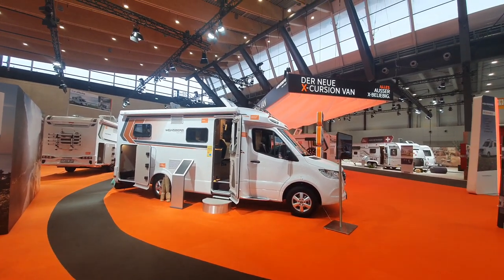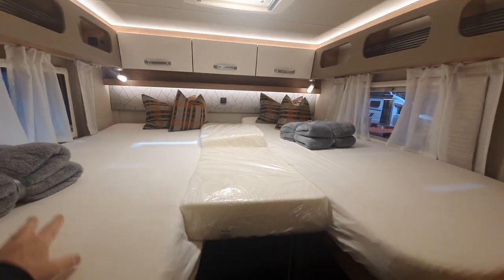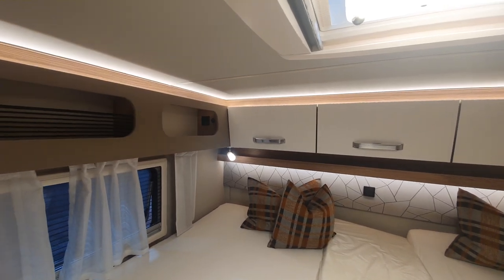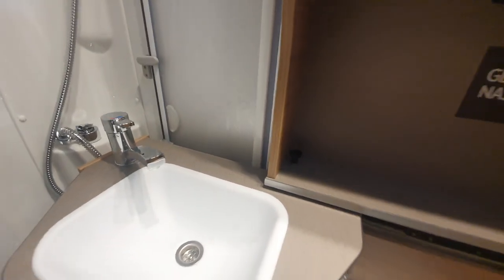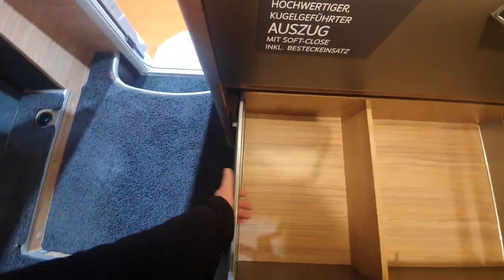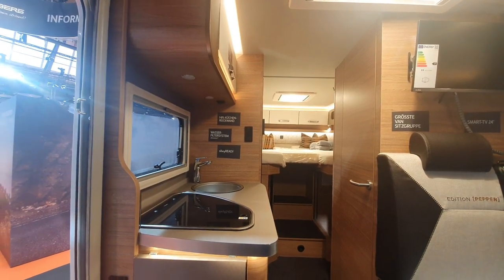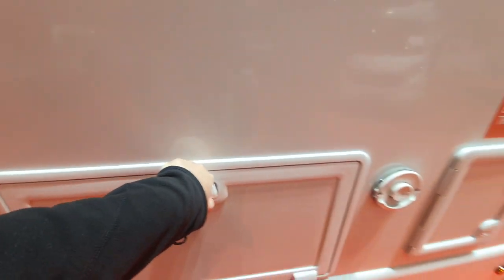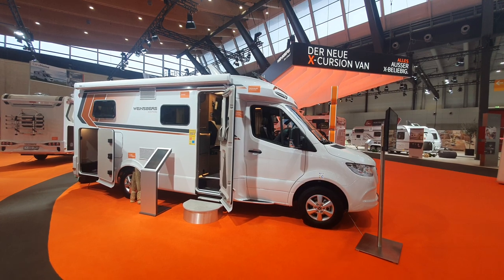Weinsberg motorhome on Mercedes base. Edition CaraCompact 640MEG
The Weinsberg Edition CaraCompact 640MEG costs over EUR95k and is 692cm long and offers 468kg of payload.  It is on a Mercedes base.